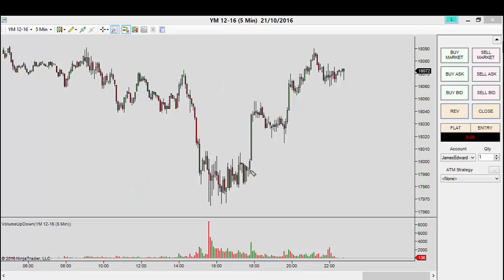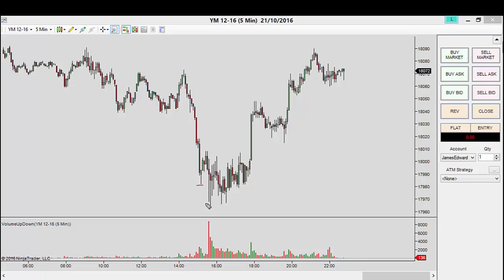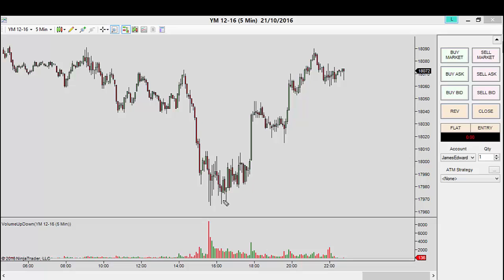ADVANCED Candlestick Techniques- LESSON I (JEMtrades)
A little trick I use to avoid being stopped with relatively small stops whilst opening up the possibility of a multiple R:R trade.